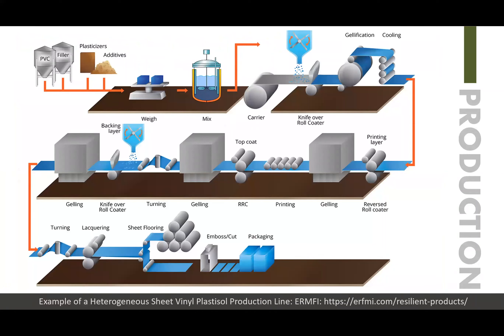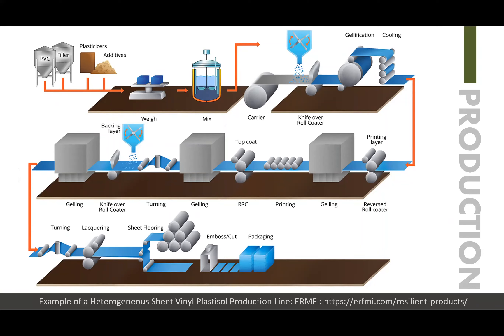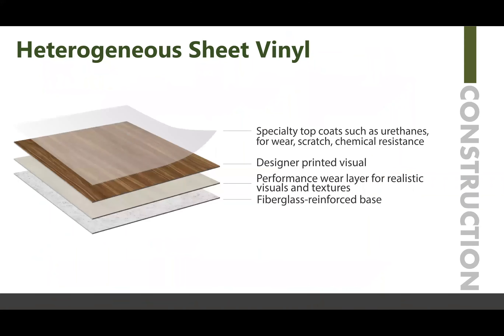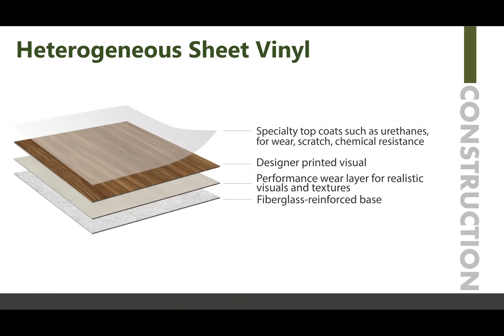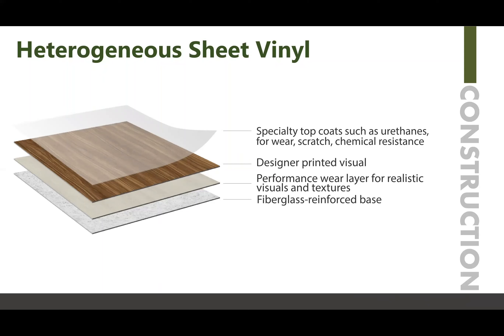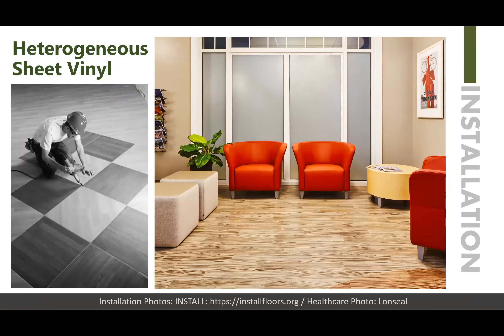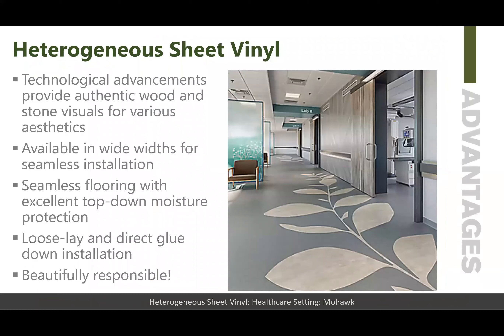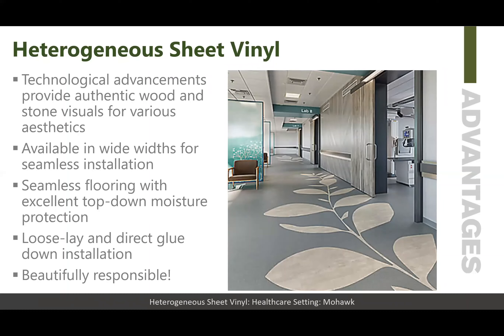CEU Resilient Flooring & Materiality: Resilient Floor Types Heterogeneous Sheet Vinyl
Resilient Flooring & Materiality: Transparency, Product Service Life, & Performance